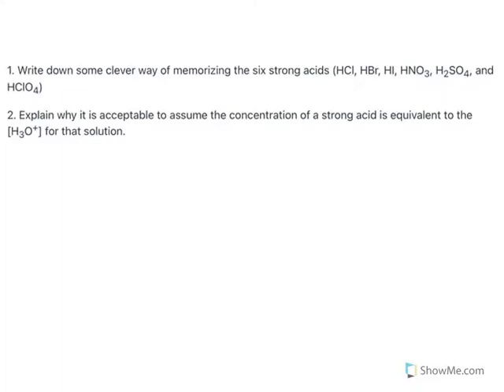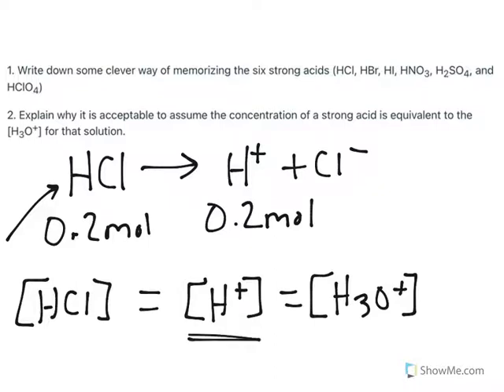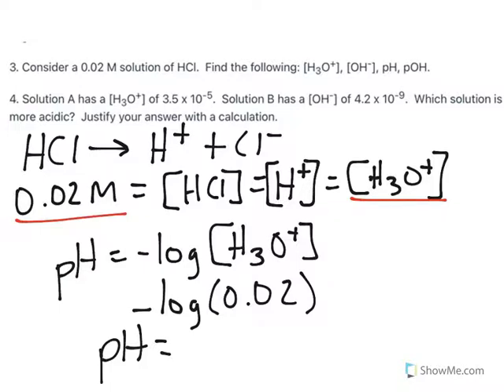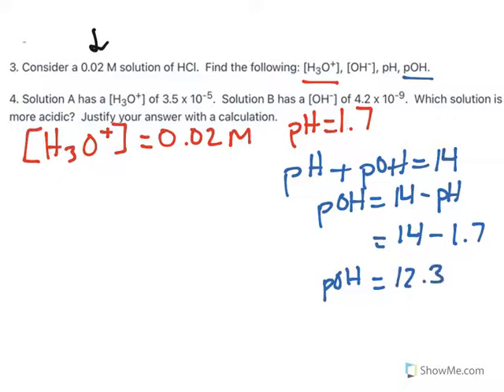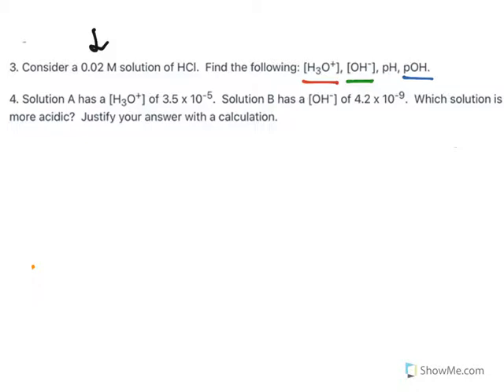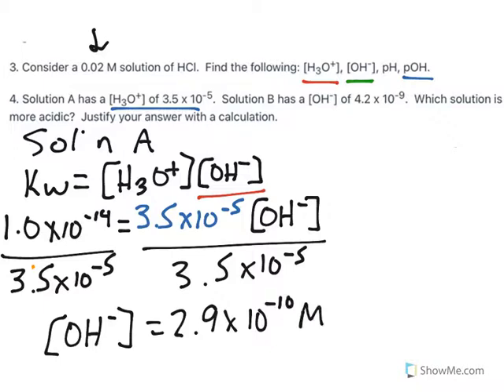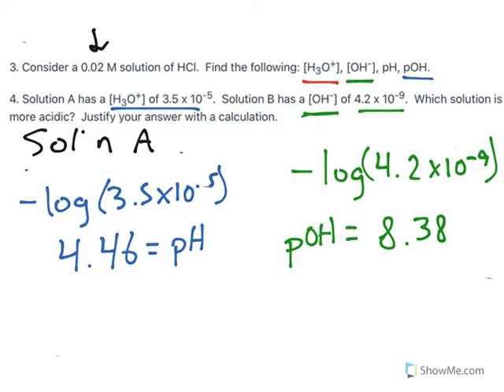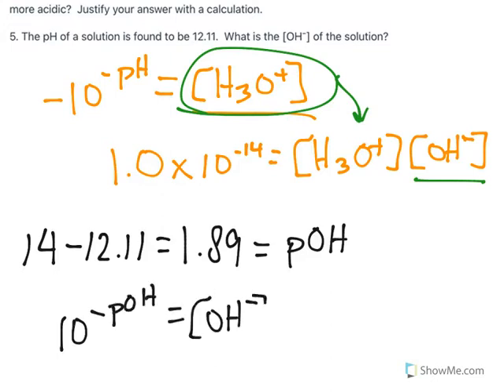PH Daily Bonus